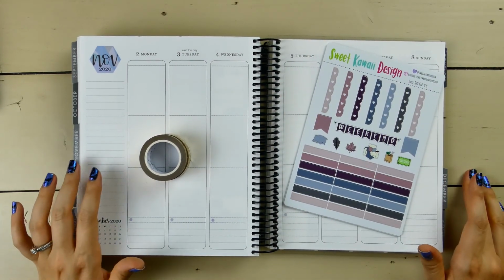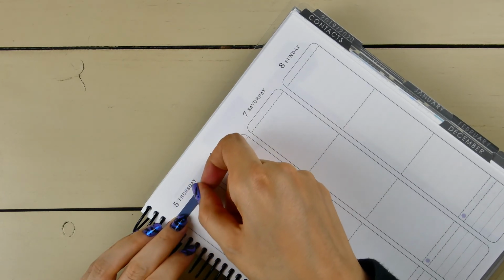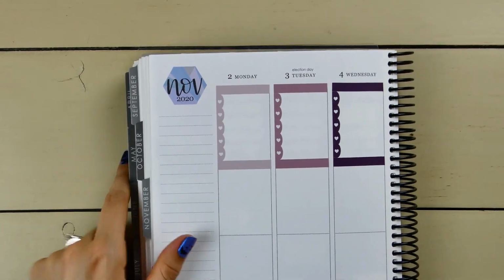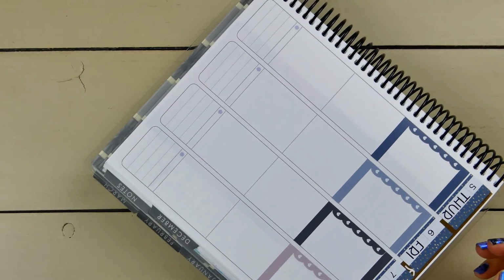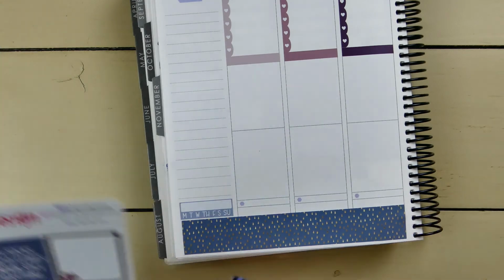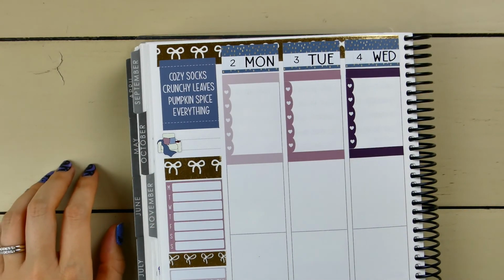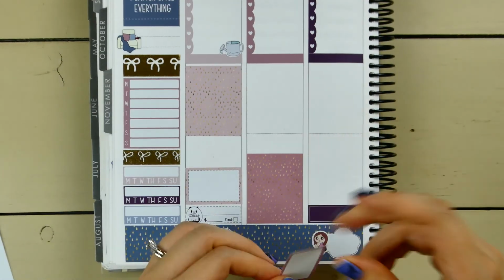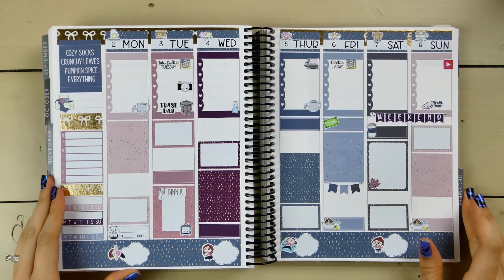Plan With Me: Faux Fall Foil (ft. Sweet Kawaii Design)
Hey guys! This week’s Plan With Me I used the Faux Fall Foil kit from Sweet Kawaii Design! Please let me know if you like this video by giving it a “thumbs up” and commenting below. I post regularly every Saturday or Sunday and then there is usually a bonus video sprinkled in throughout the week!